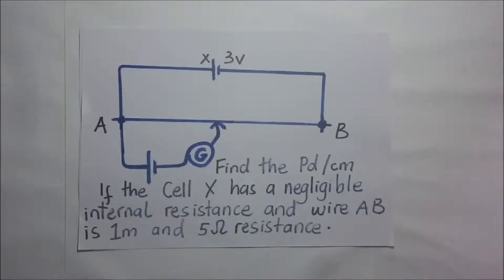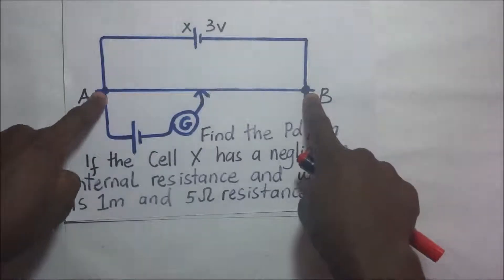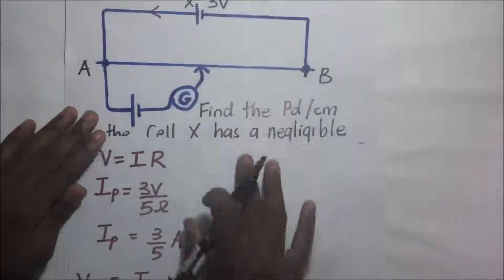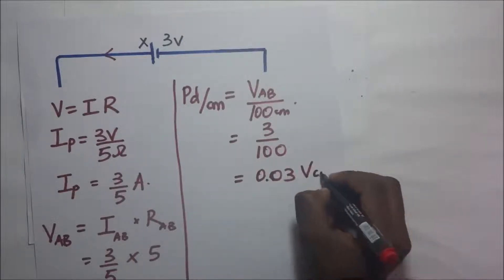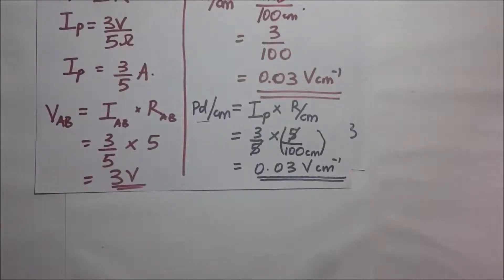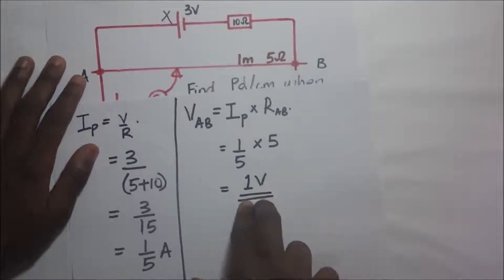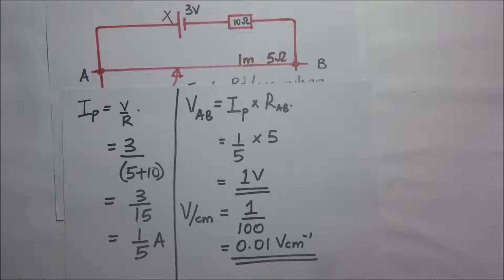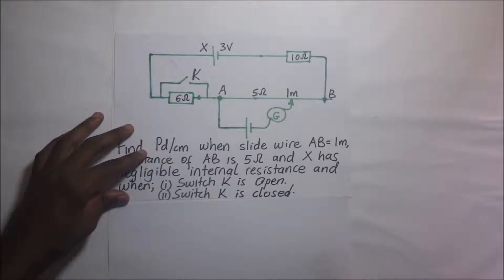How potentiometer is used to measure potential difference per unit length - Kisembo Academy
In this video i explain how a potentiometer is used to measure potential difference. Thank you to those who fund via
You make it possible to make these videos.
How to find pd per unit length of a potentiometer circuit worked examples- Kisembo Academy
A potentiometer is an instrument for measuring voltage by comparison of an unknown voltage with a known reference voltage. If a sensitive indicating instrument is used, very little current is drawn from the source of the unknown voltage. Since the reference voltage can be produced from an accurately calibrated voltage divider, a potentiometer can provide high precision in measurement. The process of measuring the voltage requires that the potentiometer is calibrated. calibrating a thermometer is another way of saying that you are establishing the pd per unit length of a potentiometer wire before using i. in this video are worked examples on how to find the pd per unit length when dealing with different scenarios.